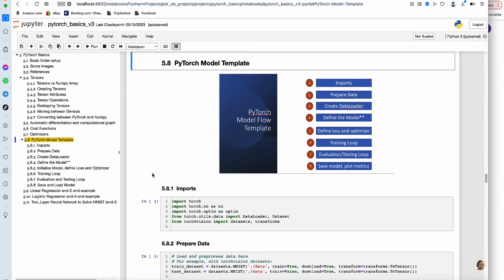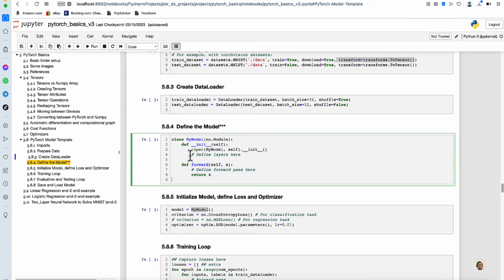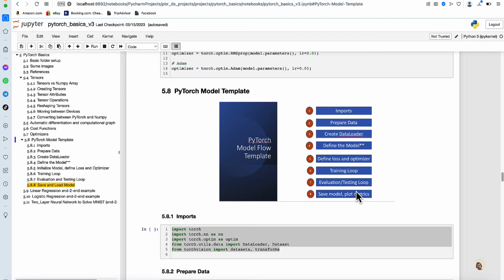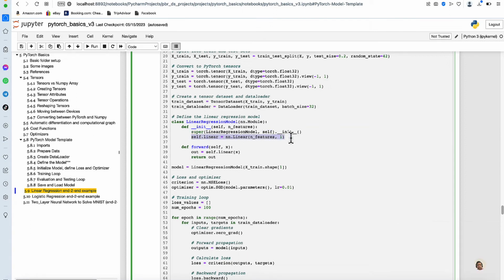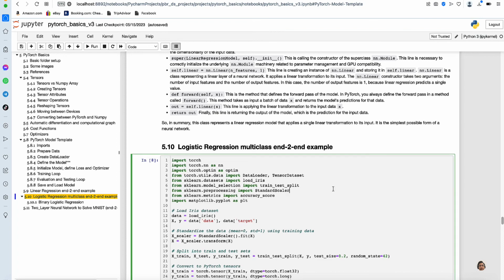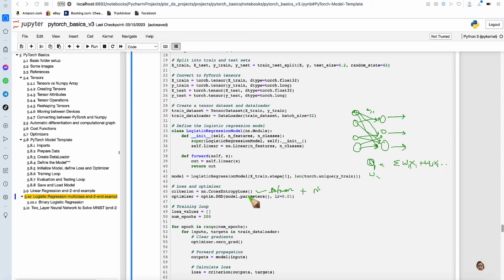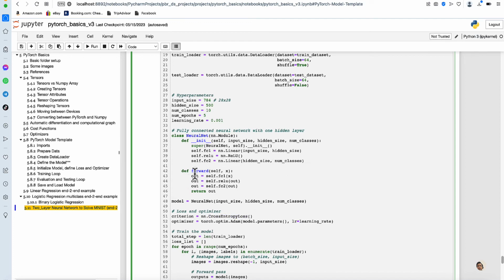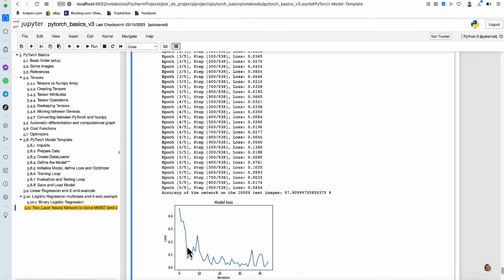PyTorch (P2) NN Model template and linear regression and 2-layer network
Pytorch NN Model template with 8 steps
1. example linear regression code with boston datasets
2. example logistic regression code with iris dataset
3. example 2-layer network code with MNIST dataset